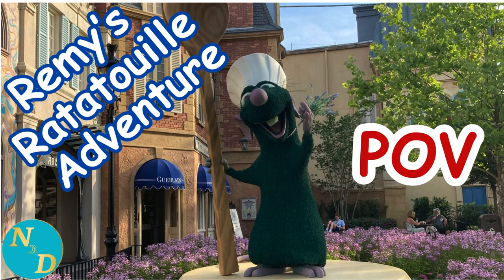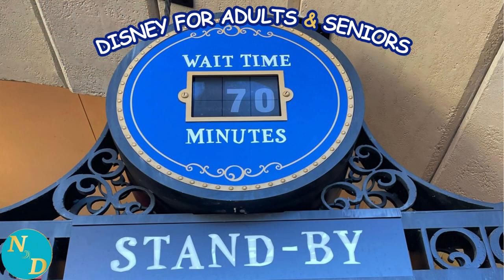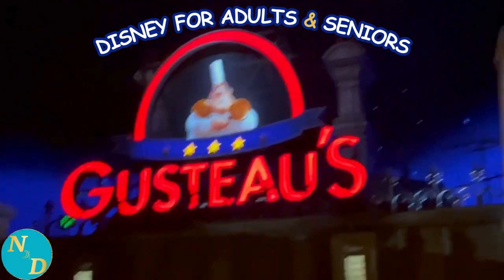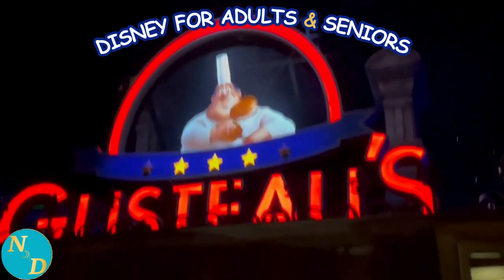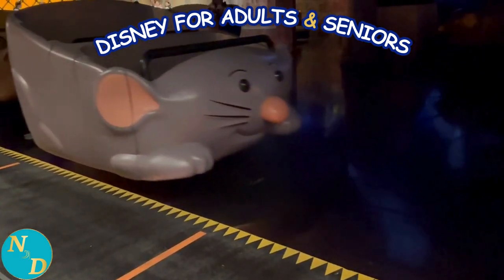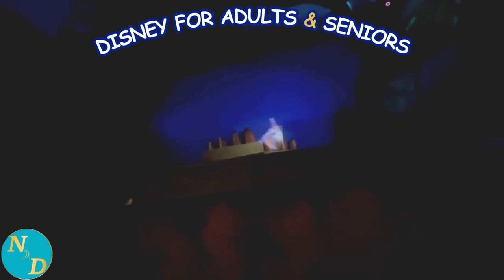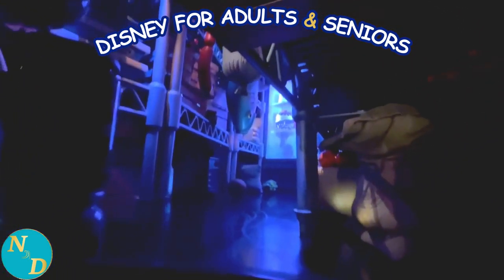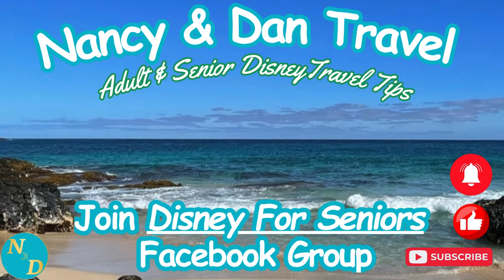Remy's Ratatouille Adventure POV: Is this ride senior-friendly?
Join us as we explore the Ratatouille Ride at Disney World and determine if it's too intense for elderly guests in 2024!

In this video, we feature a senior citizen Point of View on this whimsical attraction in 2024. From the magical storyline to the stunning visuals, see and hear firsthand how our senior guest experienced the ride through the eyes of a true Disney fan!

This video was hastely put together to help some on the Disney for Seniors Facebook group who inquired about how intense this Disney attraction might be for them.